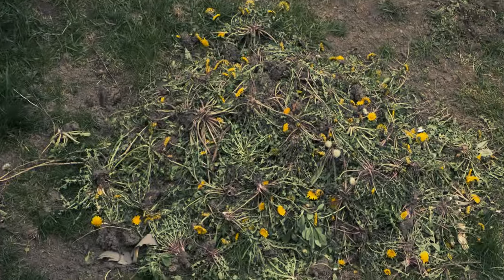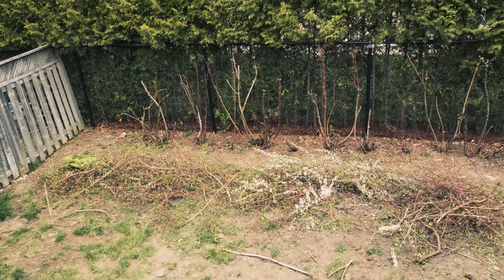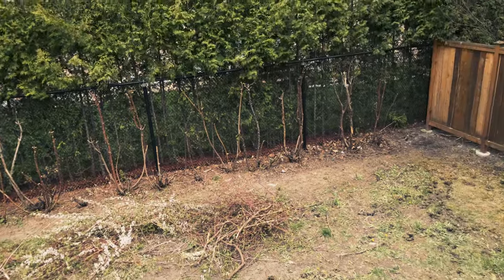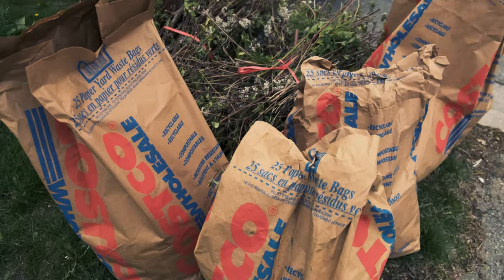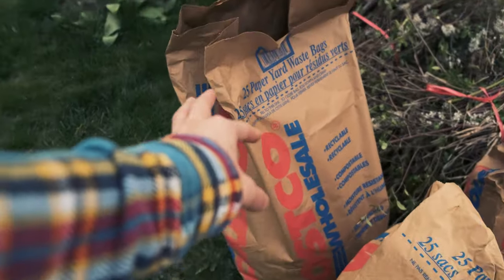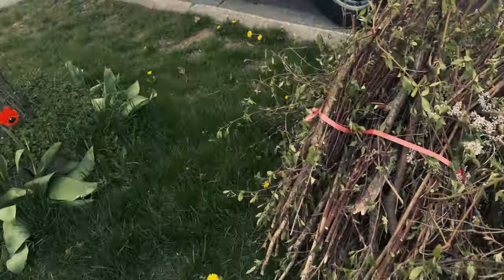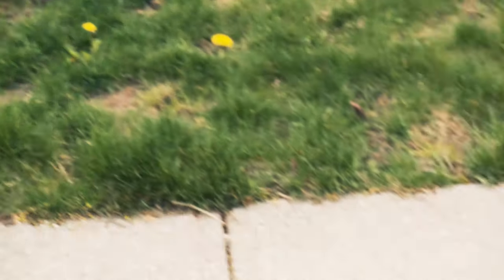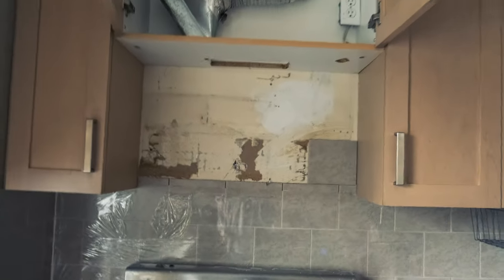Fixing it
I spent some time helping and fixing households.